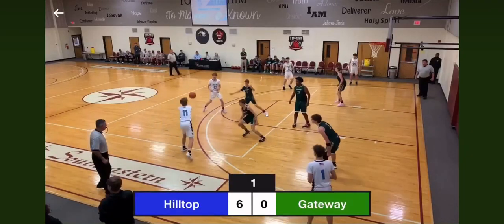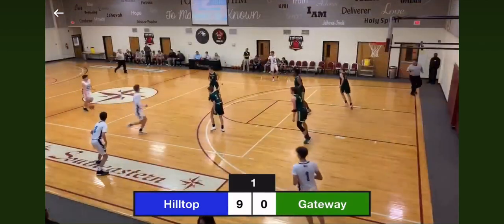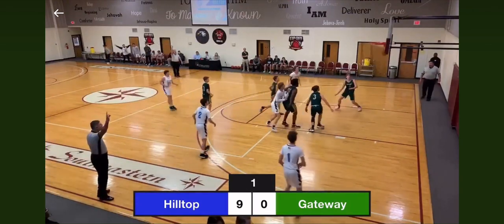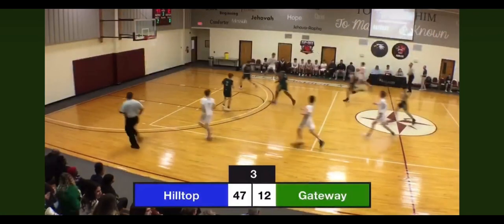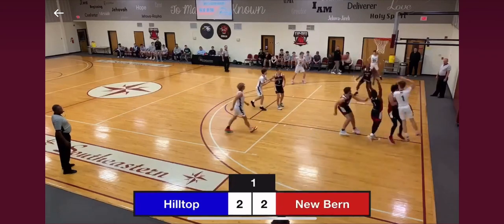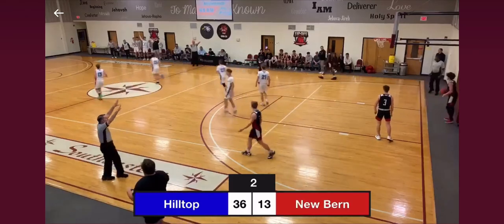SHORT OFFENSIVE MONTAGE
Hi, my name is Judah Lee. I am 16 years old and attend Hilltop Christian School in Fuquay Varina, North Carolina. I am looking to get my name out there and see what’s next!